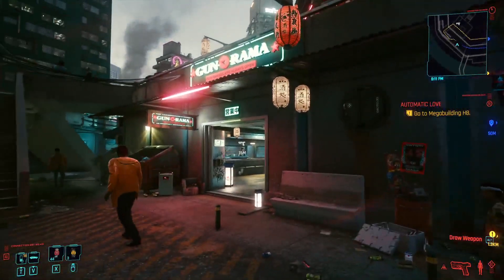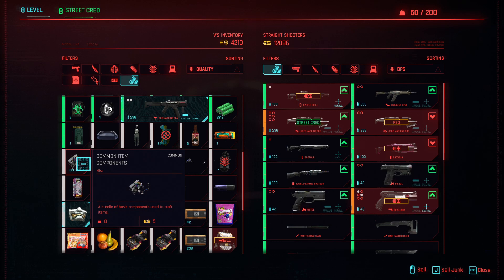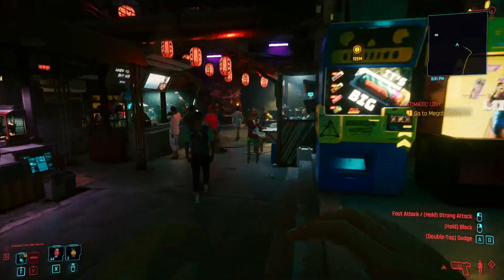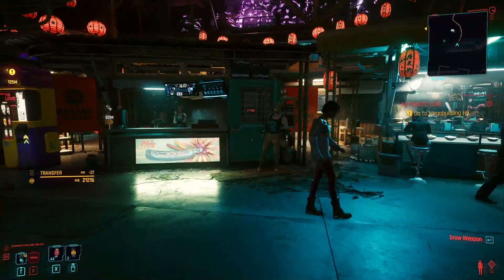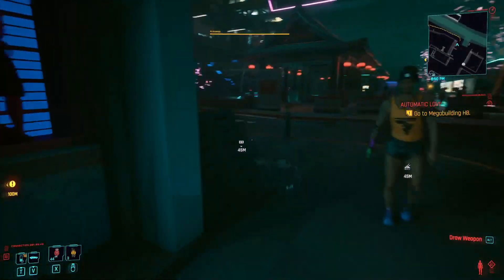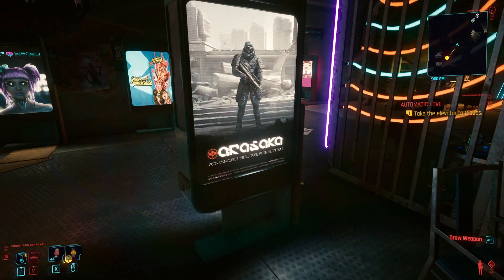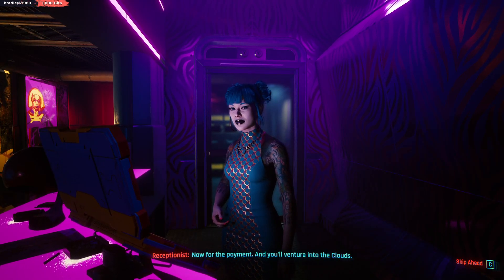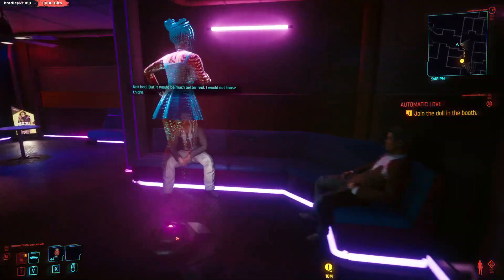Cyberpunk 2077 Part 19 - FASTEST WAY TO MAKE MONEY! Quick Eurodollars (Nomad Full Playthrough)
Cyberpunk 2077 is an open-world, action-adventure story set in Night City, a megalopolis obsessed with power, glamour and body modification. You play as V, a mercenary outlaw going after a one-of-a-kind implant that is the key to immortality.

~Zuma